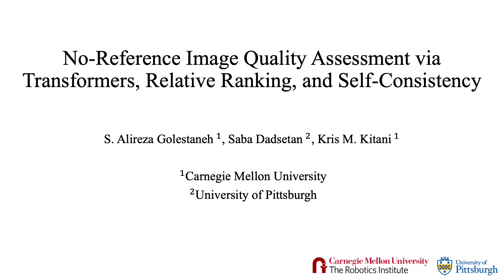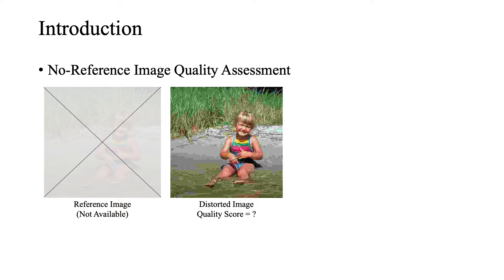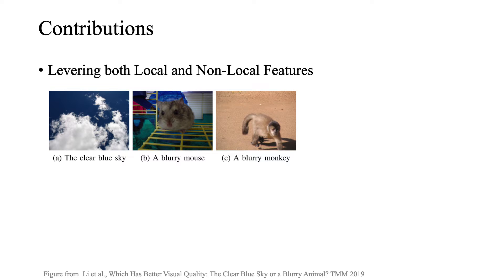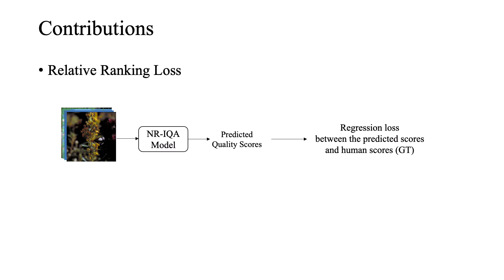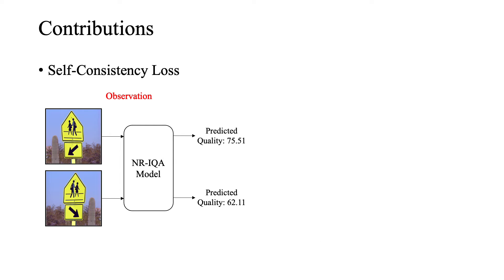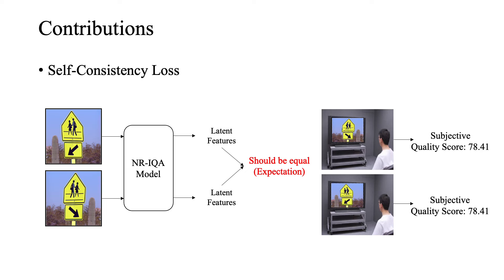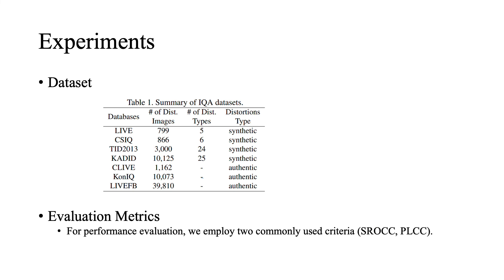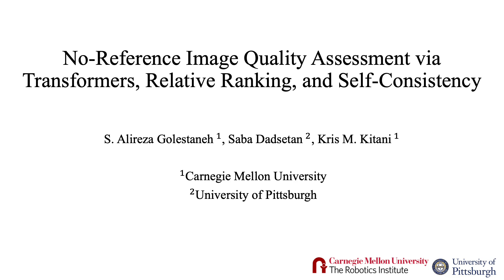No-Reference Image Quality Assessment via Transformers, Relative Ranking, and Self-Consistency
We address the task of NR-IQA task by leveraging a hybrid approach that
benefits from Convolutional Neural Networks (CNNs) and
self-attention mechanism in Transformers to extract both local and non-local features from the input image.